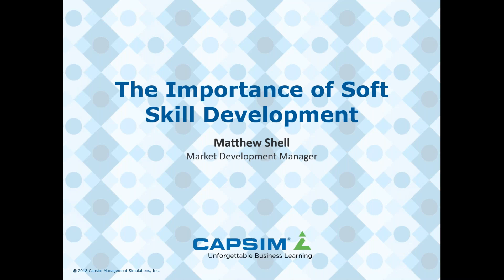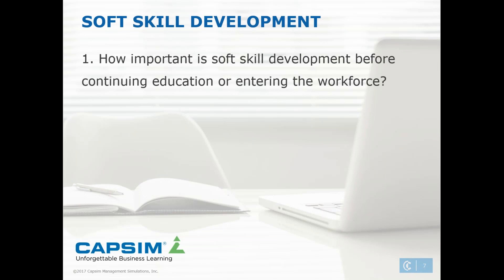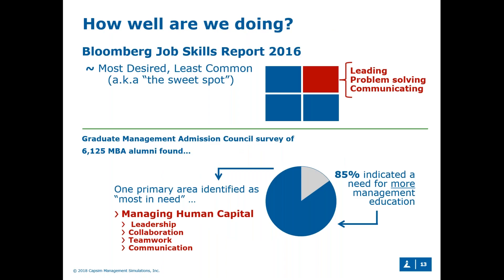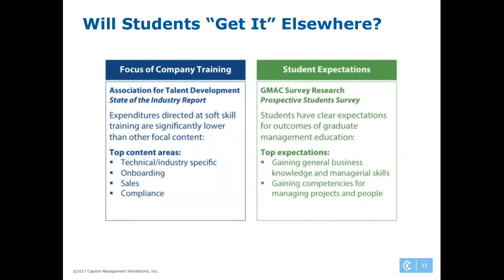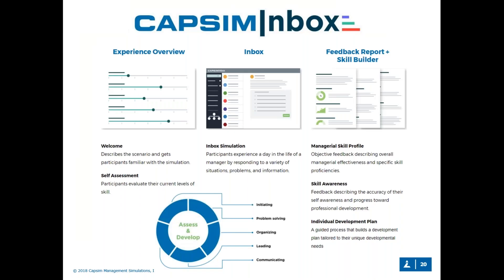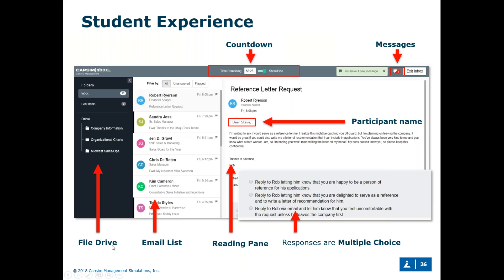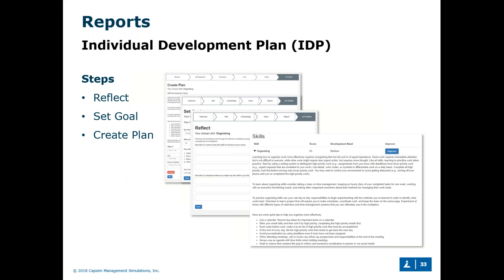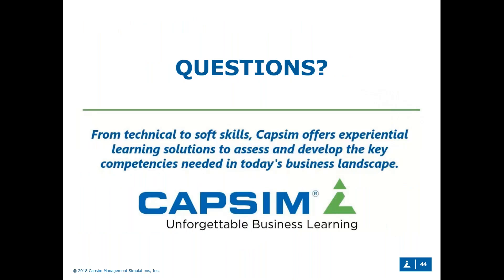The Importance of Soft Skill Development